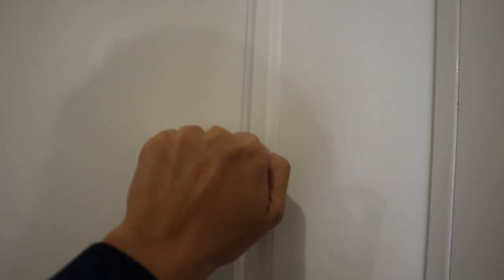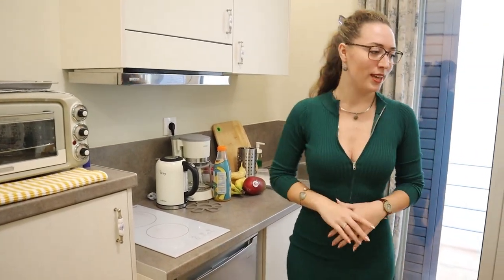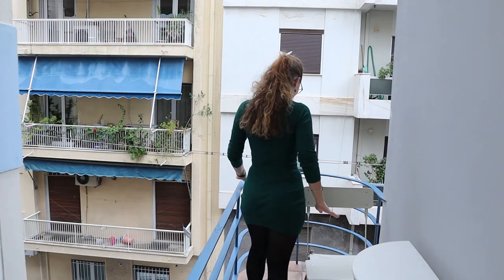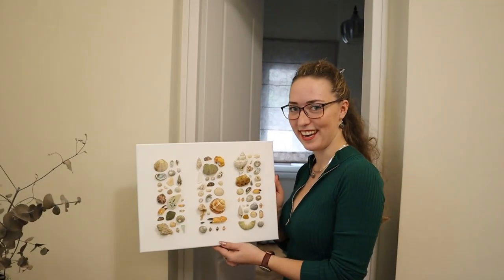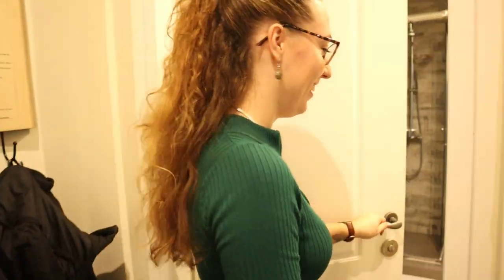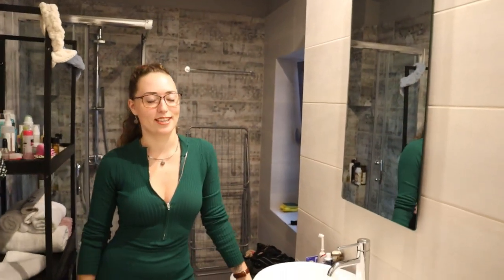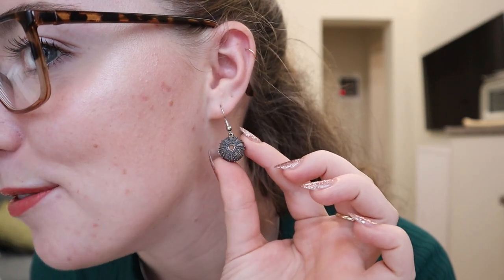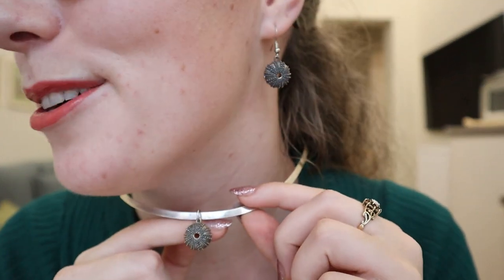I Moved To Greece! Apartment Tour as an International Geology Student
I cannot believe I am now living in GREECE?! :O it still doesn't seem real, I hope you enjoyed todays video.